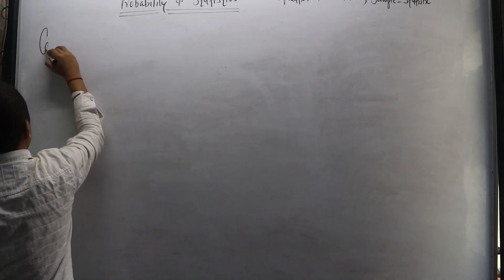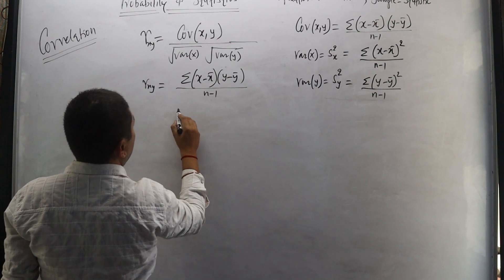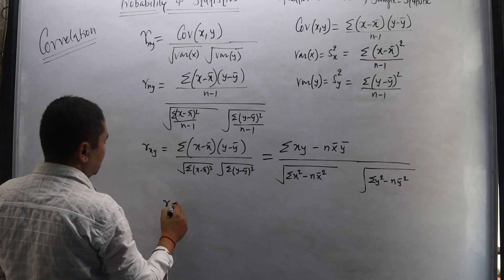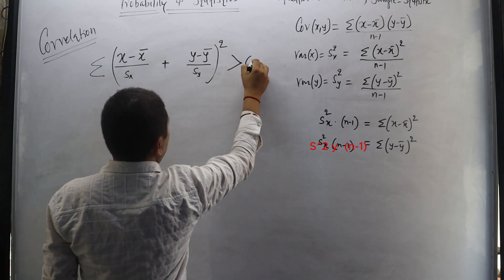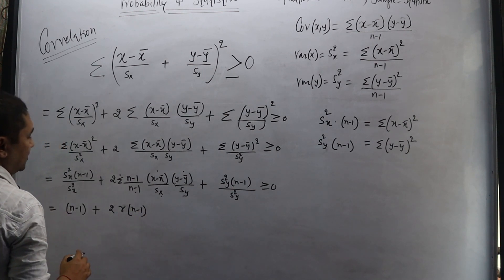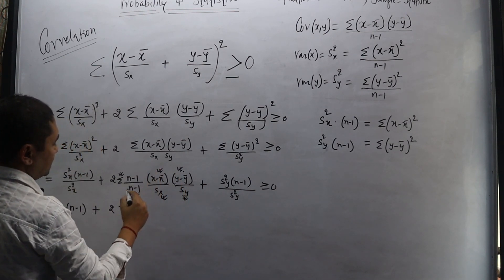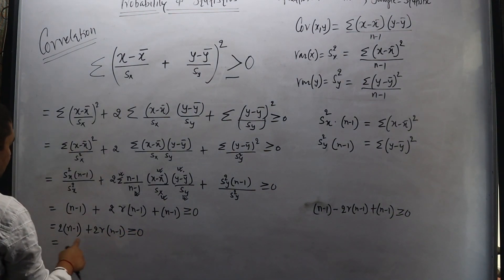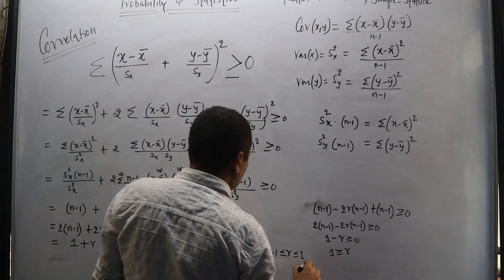correlation ranges between +- 1 || proof || Probability and Statistics || U/Graduate || Mphil || Phd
* r = cov(x,y) / [sqrt(var(x)) * sqrt(var(y))]
* cov(x,y) = sum[(x-x^)(y-y^)] / (n-1)
* var(x) = sum[(x-x^)^2]/(n-1)
* var(y) = sum[(y-y^)^2]/(n-1)
* correlation ranges between +- 1